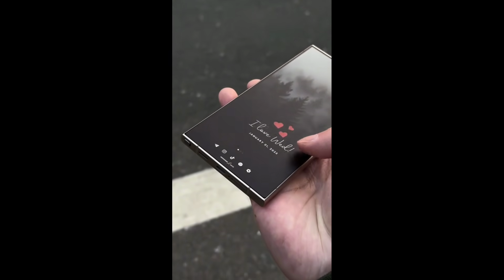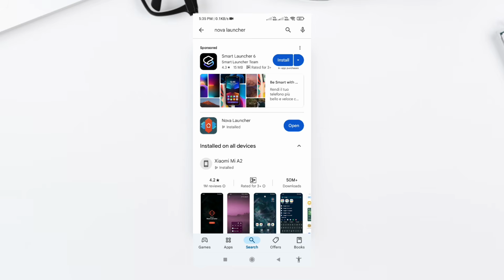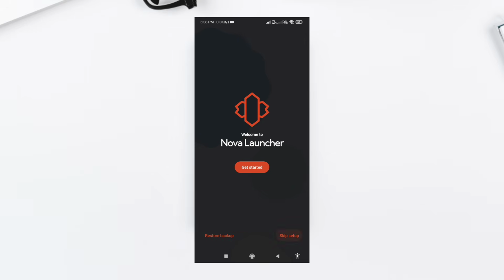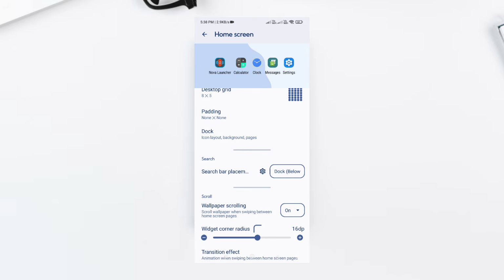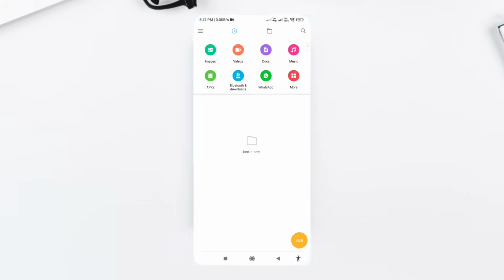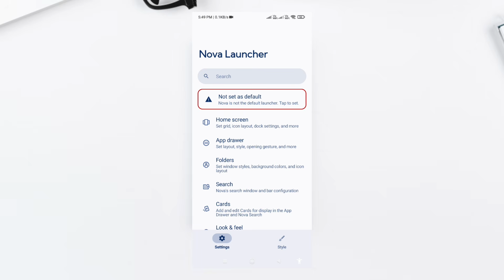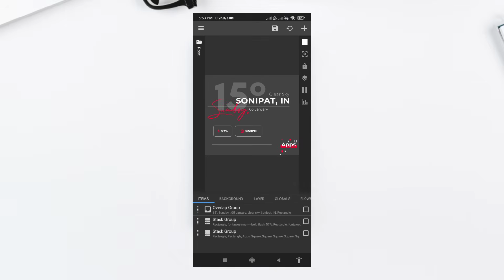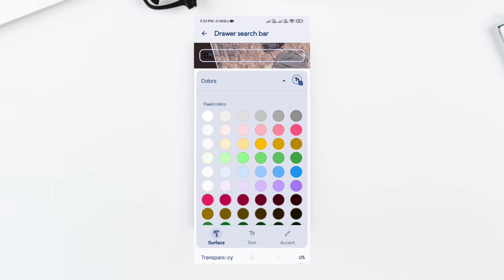How to Create the Perfect Nova Launcher Home Screen Setup (Step-by-Step Tutorial) 2026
"Transform your Android home screen with this ultimate Nova Launcher setup tutorial! In this video, I’ll walk you through step-by-step how to create a clean, functional, and stylish home screen using Nova Launcher. Whether you’re a beginner or a pro, this guide will help you customize your phone like never before!

What you’ll learn in this video:

How to install and set up Nova Launcher

The best grid size, icon pack, and gestures for a clean look

How to use widgets to enhance functionality

Tips to make your setup stand out

Links and Resources:

Download Nova Launcher: Play Store